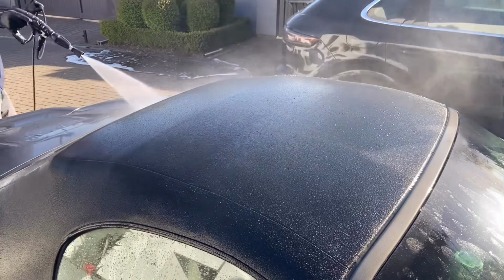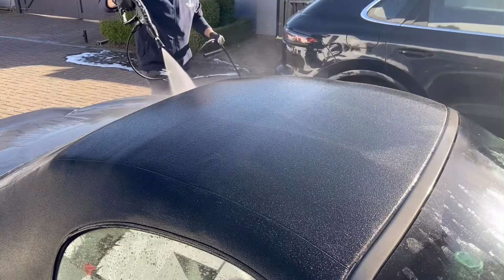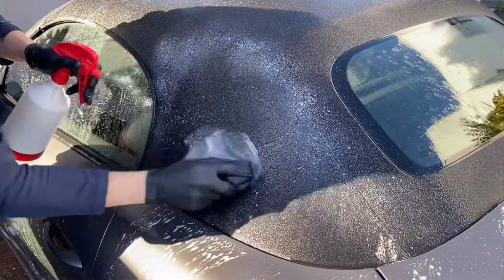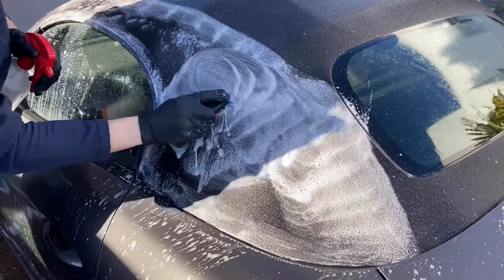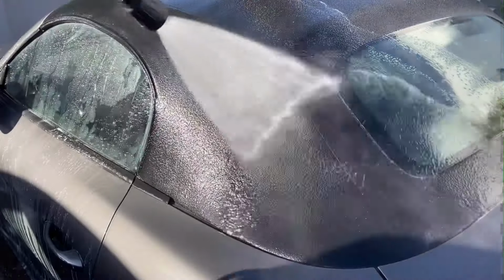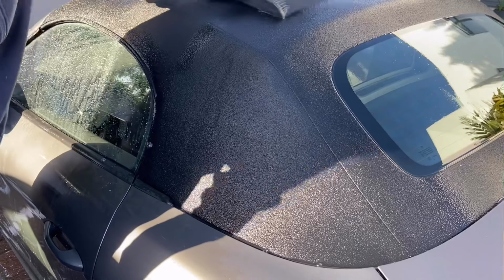HOW TO CLEAN YOUR CONVERTIBLE ROOF | TIPS & TRICKS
In this short video I’m going to walk you through the basic technique for cleaning your convertible roof.